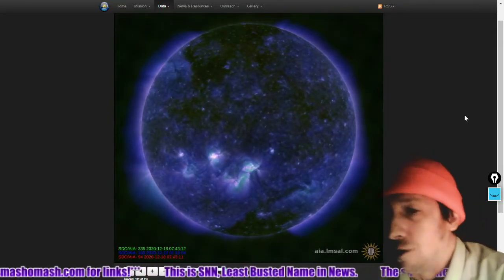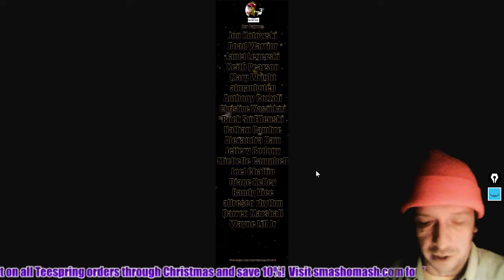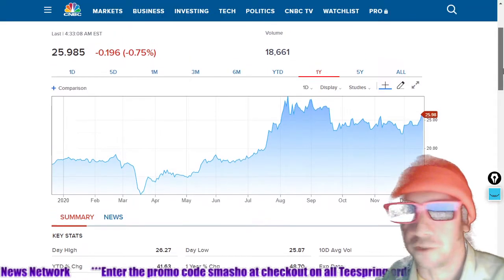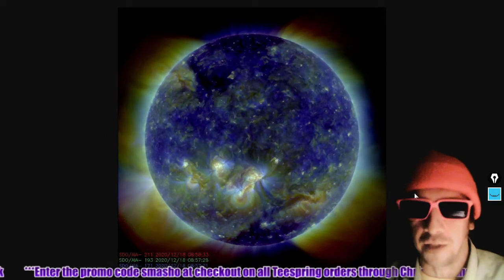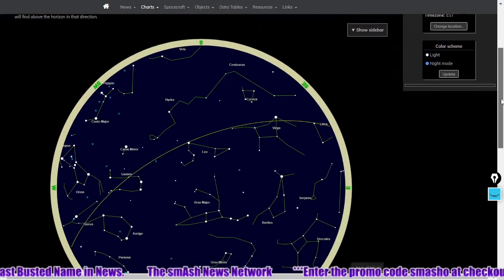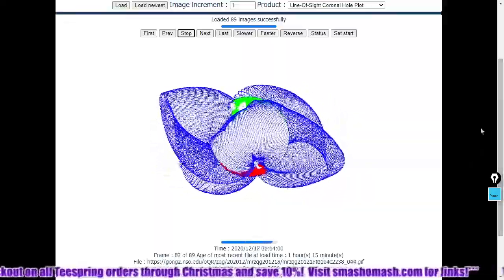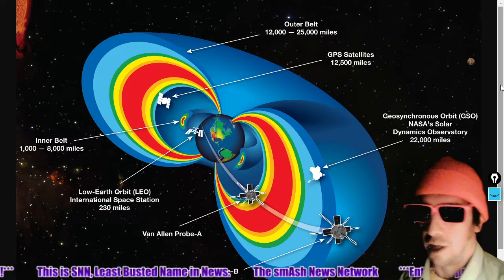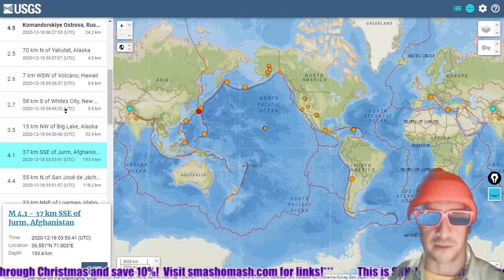Daily Space Weather: (PART 1) Western Coronal Mass Ejection! Solar Wind Density, Sagittarius A*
AND